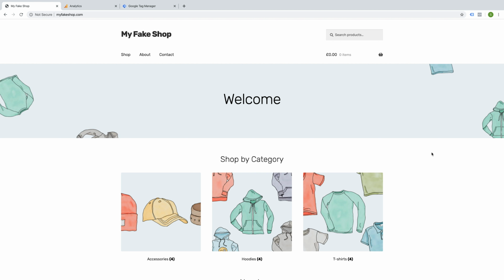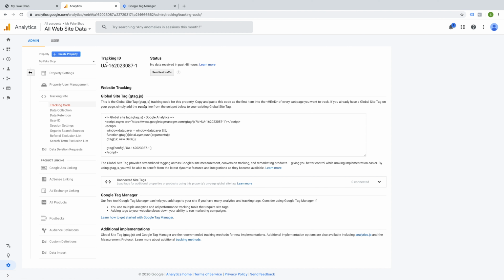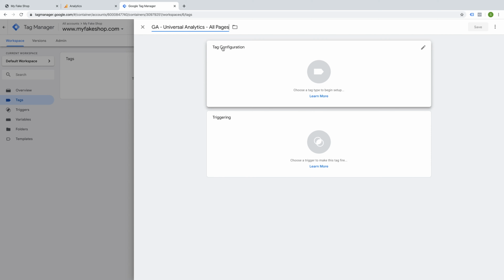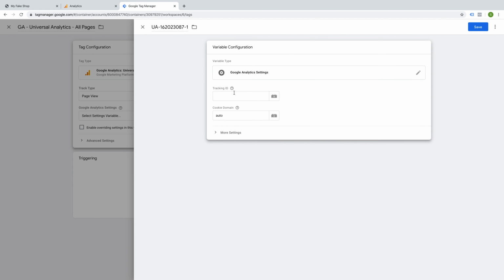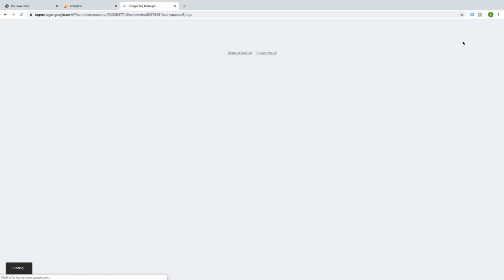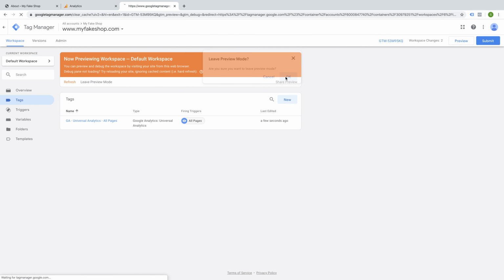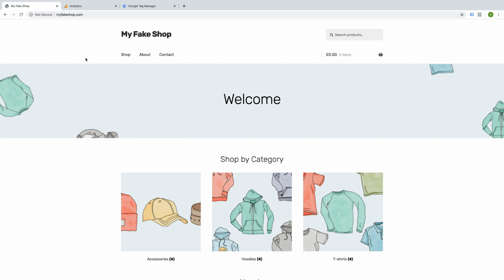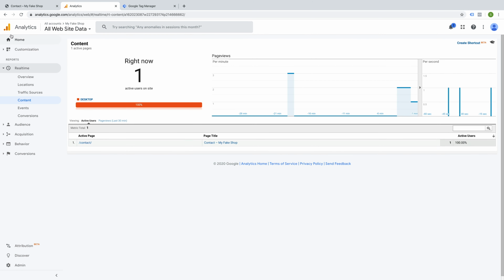Install Google Analytics Using Google Tag Manager 2020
In this Google Tag Manager tutorial, we show you how to install Google Analytics on your website using Google Tag Manager.